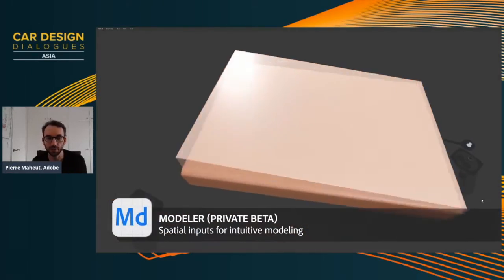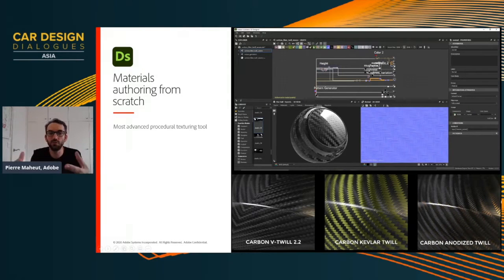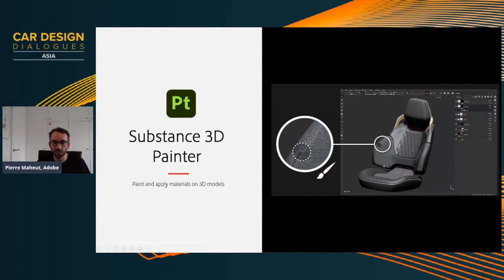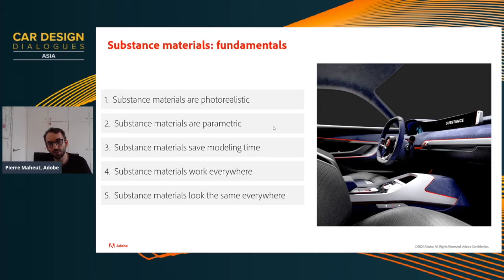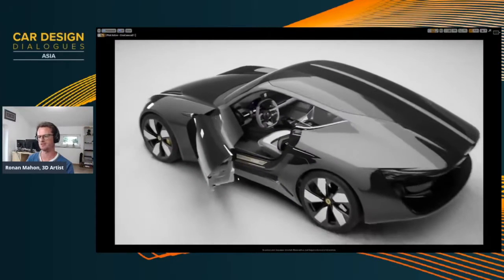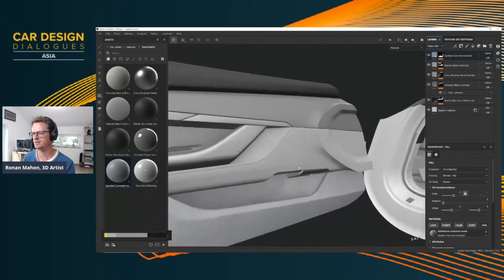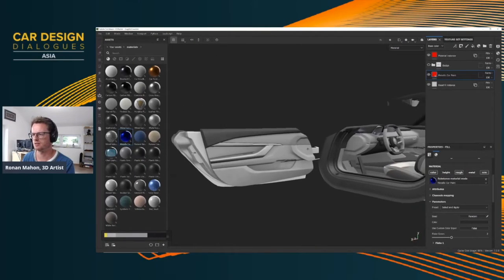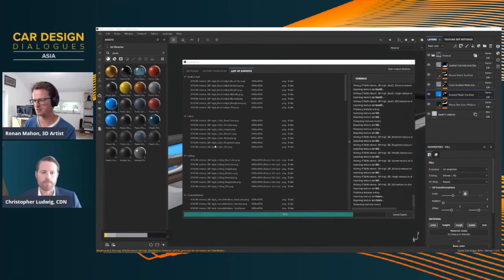Car Design Dialogues Asia – Panel Session : Adobe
Digital design experts provide live demonstrations of the Adobe Substance 3D toolset, including Substance materials, to improve realism and CMF creativity in digital. Gaming designer Ronan Mahon also combines Adobe Substance 3D and Unreal Engine for colour and trim work and real-time design reviews.